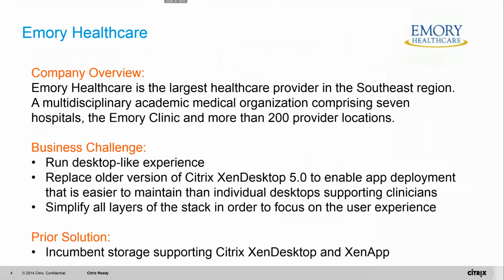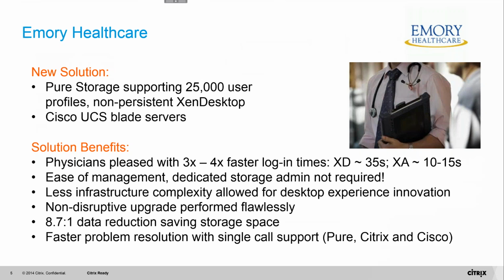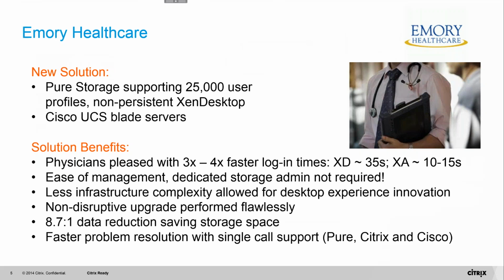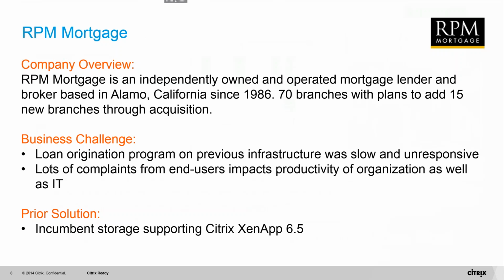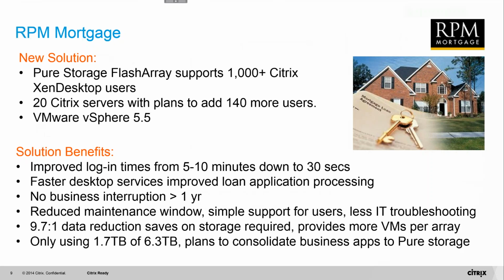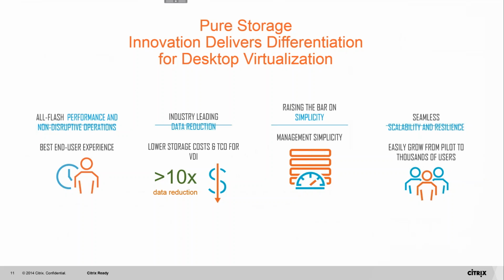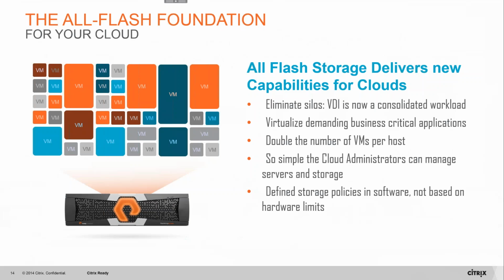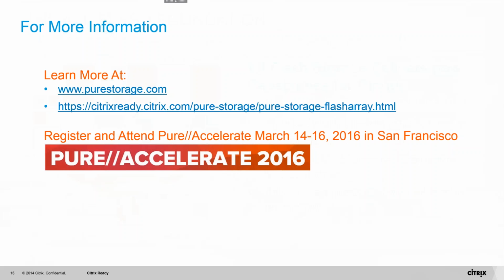Experts Speak: Building Successful Virtual Desktop Environments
Learn how Emory Healthcare and RPM Mortgage have transformed end-user and VDI administrator productivity with Citrix XenDesktop and Pure Storage